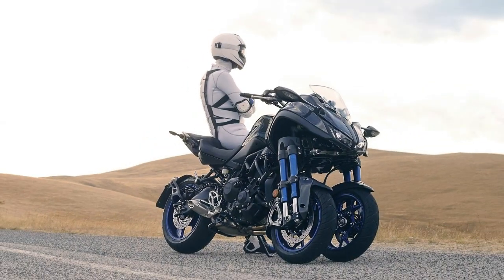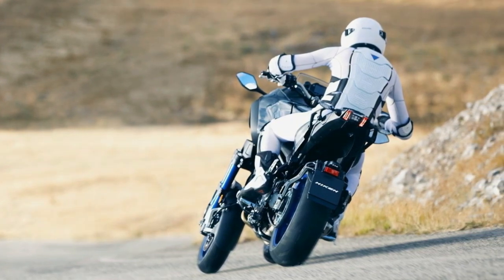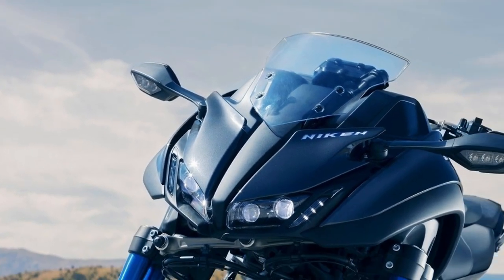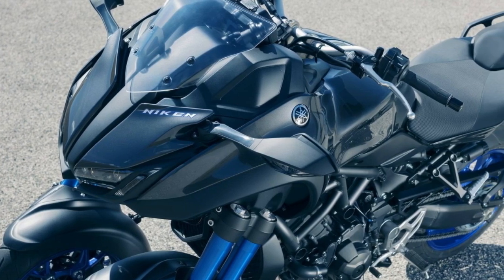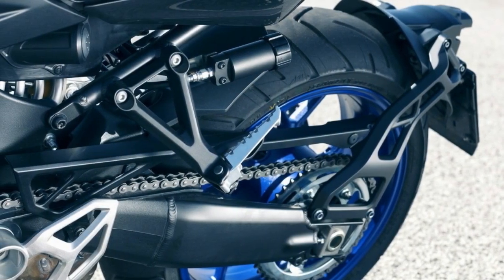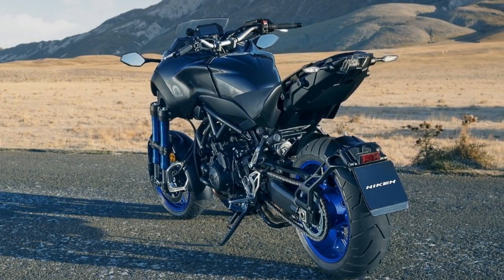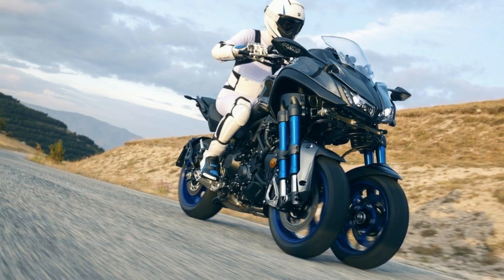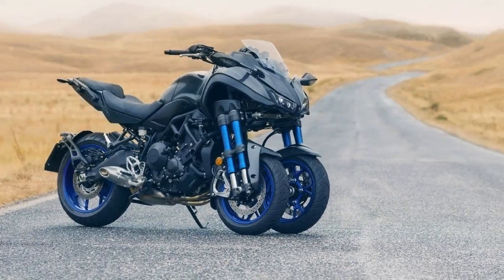2019 New Yamaha Niken 3 Wheeler Overview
2019 New Yamaha Niken Overview

A short, wide fairing leads the way with a pair of LED headlights that come braced by LED markers/DRLs beneath a spoiler/brow that gives it a slightly pissed-off visage. A stylishly cut vented windshield helps break the weather off the instruments for sure, but it probably does little to aid in rider comfort, in fact, I doubt it’s even large enough to form an air pocket you can tuck into when you really want to get moving. Oh well, so what? A tourbike it ain’t, and there’s nothing wrong with a bit of a raw ride.

The sides of the front fairing come with exaggerated cutouts that look much like wheel wells and fenders on a small automobile, no doubt necessary to make room for the major motion of the front-end components. It’s much wider up front than you would expect with a sportbike, or even a sport-tourer, but falls more in line with non sport-type tour fairings, so while there are definitely some anomalous features to be found on the front end, it isn’t entirely out of shape.

Yamaha looks to redefine what we think of when we hear the word “trike” with the all-new Niken (literally: two sword) that brings the leaning trike concept into the realm of full-size bikes. Based on the popular FZ/MT-09, the Niken LMW (Leaning Multi-Wheel) doubles the size (and number) of the front contact patch(es) for greater safety and traction with the proven 847 cc Crossplane Concept engine to drive the thing. With over 100 ponies on tap and its fancy front end with gobs of traction, the Niken seems set to deliver a ride that is limited only by your own skills and testicular fortitude.

1. 2019 Ford Mustang Bullitt Review | America’s Bond Car Is Back